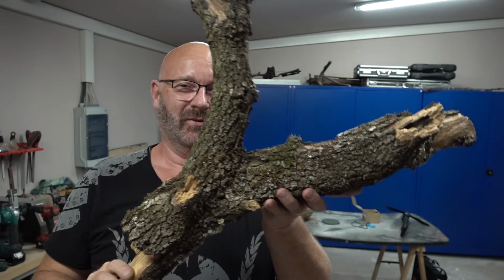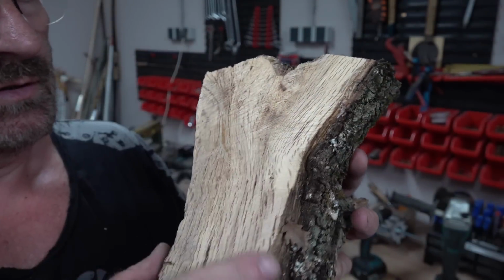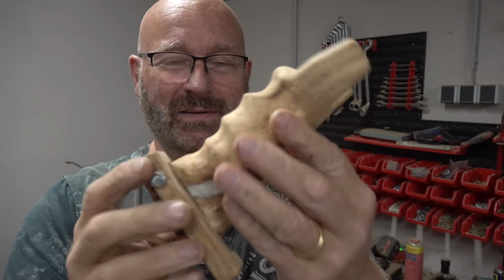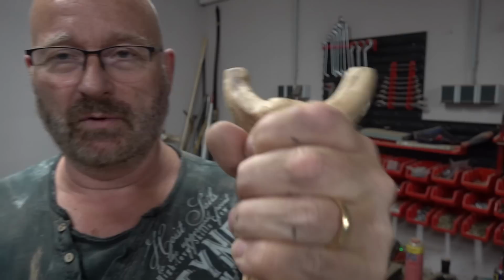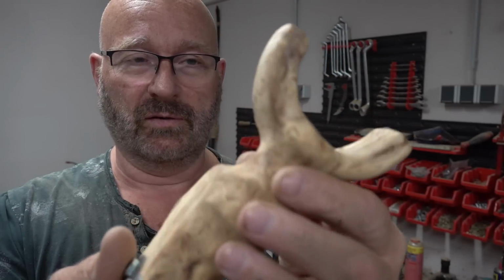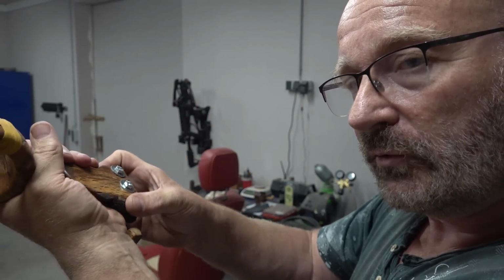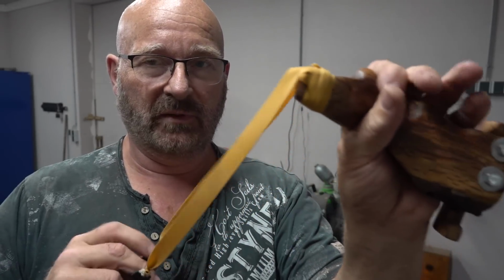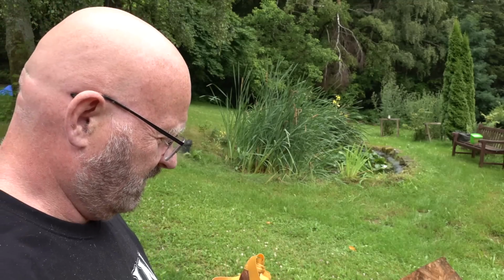Do you like this home made slingshot?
I hope so...